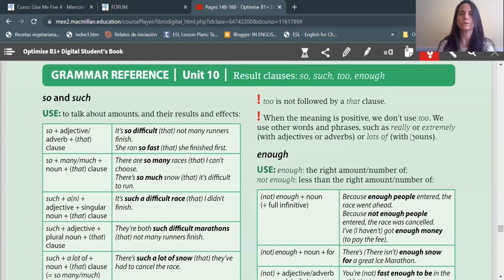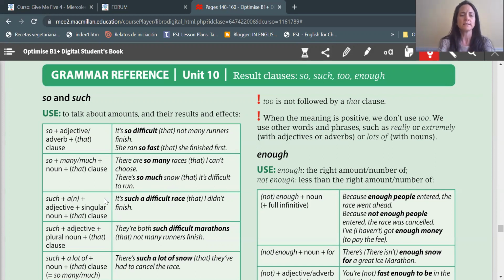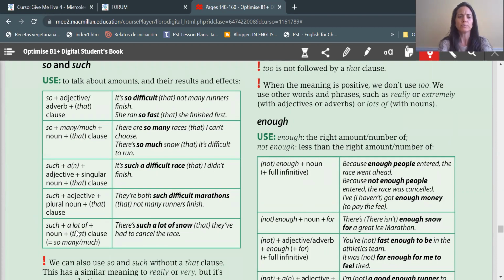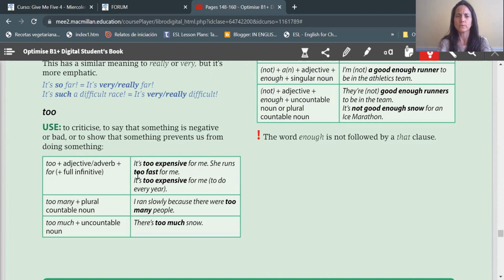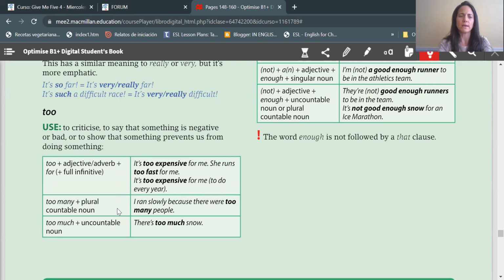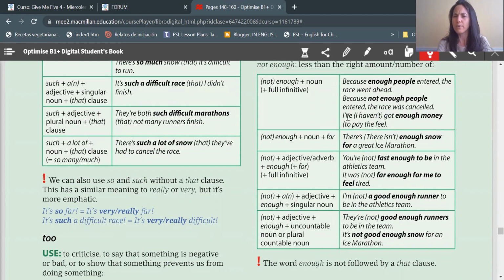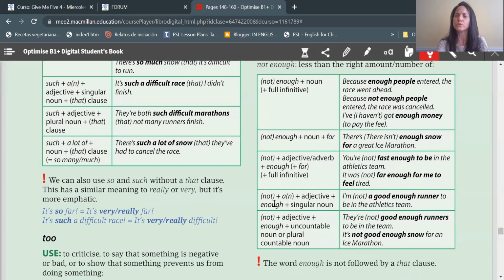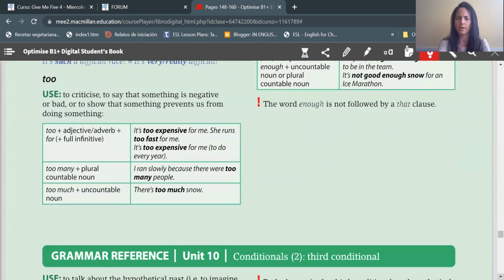OPTIMISE B1+ UNIT 10 GRAMMAR 1 RESULT CLAUSES